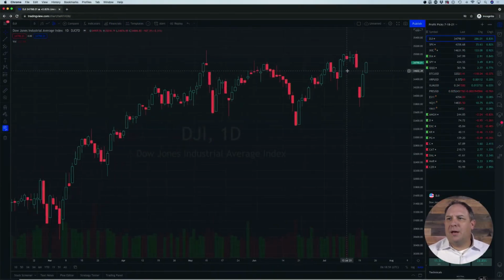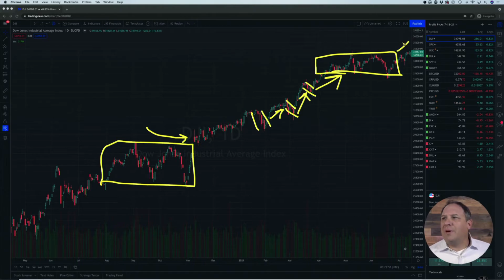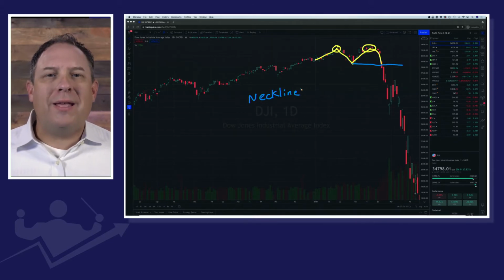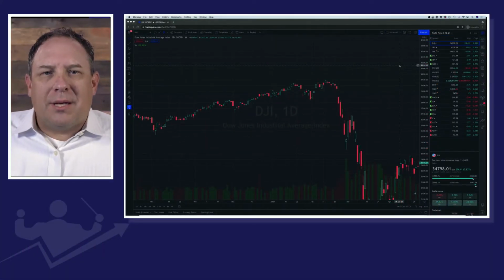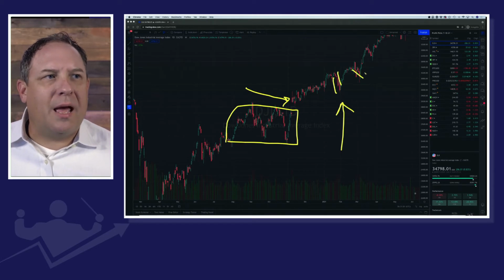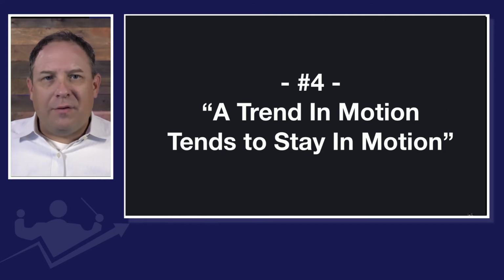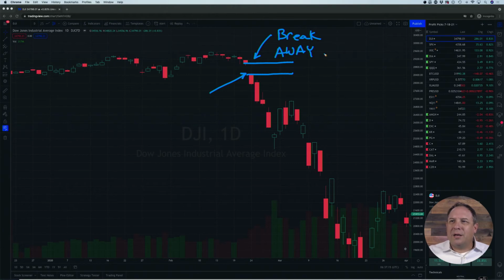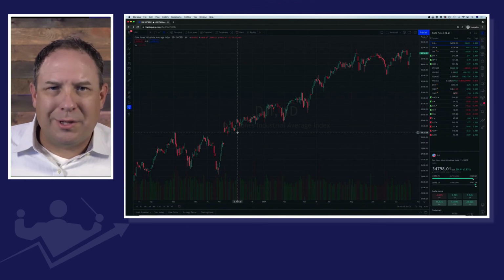Top 5 Things I'd Teach My Kids About Chart Patterns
Recently I was asked "what are the 5-6 Chart Patterns you would teach your kids if you were to teach them about trading?" I thought about it and said "it's not actually about the patterns, it's about the principles.

So I've created this video to share the Top 5 Things I'd Teach My Kids about Chart Patterns if I wanted to teach them to trade. If it's simple enough for a kid I promise it is simple enough for you!

And if you're ready TAKE THE CHALLENGE!

LEARN MY ENTIRE TRADING SYSTEM IN 21 DAYS

Take the Pick Winning Stocks Challenge